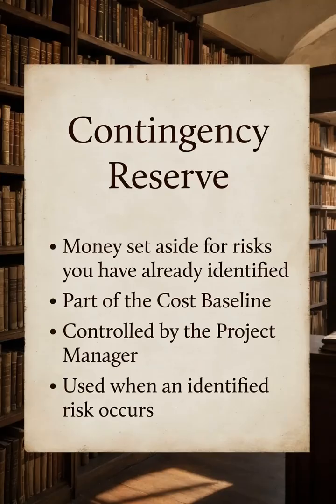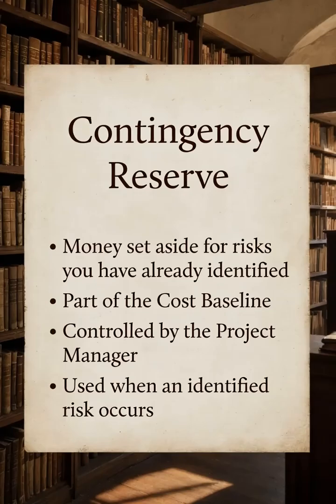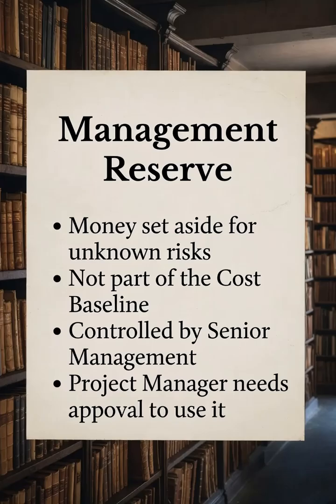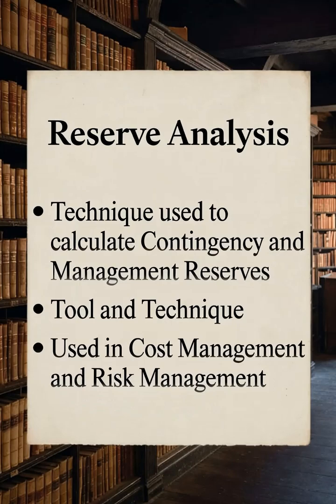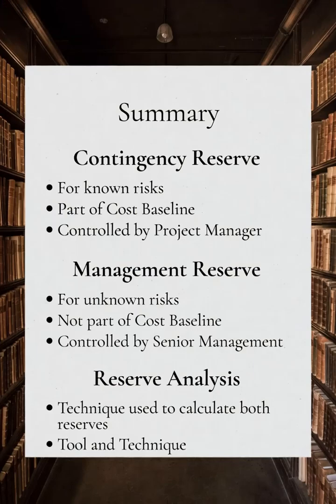Contingency vs Management Reserve | PMP Exam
In this PMP Study Hall lesson, we break down Contingency Reserve, Management Reserve, and Reserve Analysis in simple terms.
You’ll learn:

What Contingency Reserve is and who controls it
What Management Reserve is and who controls it
The difference between known risks and unknown risks
What Reserve Analysis is and how it is used

Perfect for anyone studying for the PMP exam or looking to strengthen their project management knowledge.